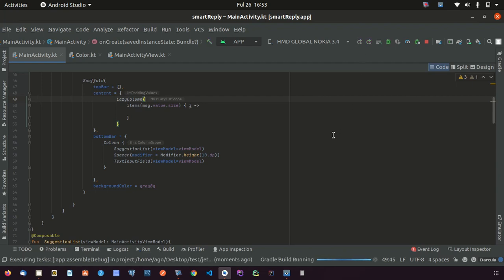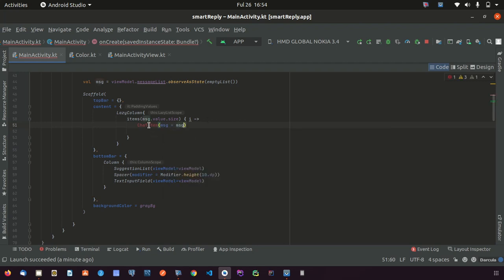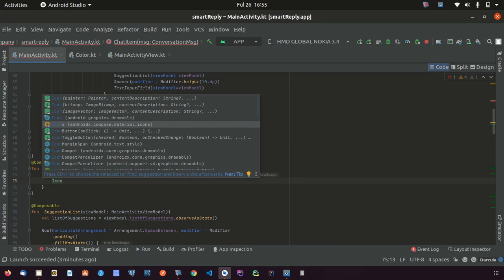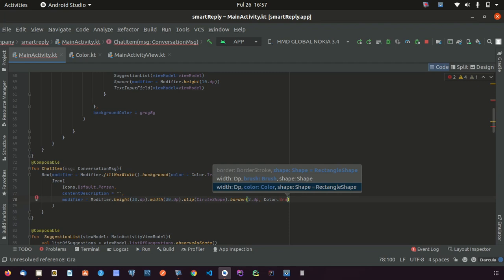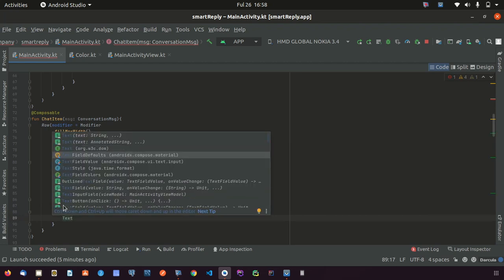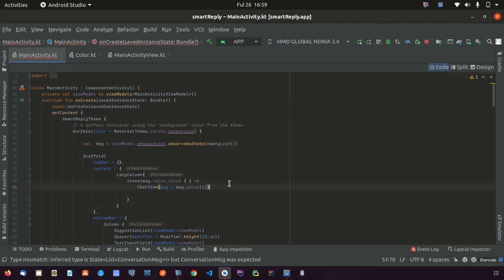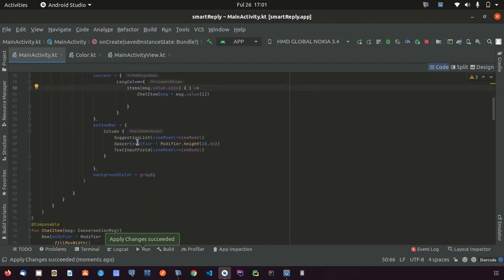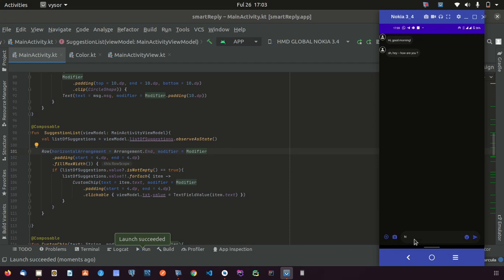Machine Learnig With Jetpack Compose(Smart Replies) #2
In this video, we are going to finish the smart reply.